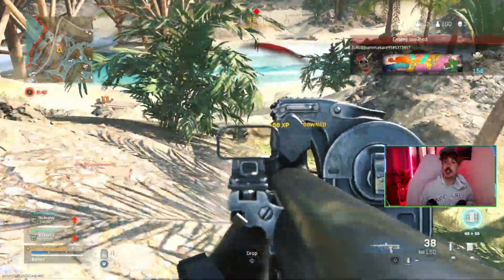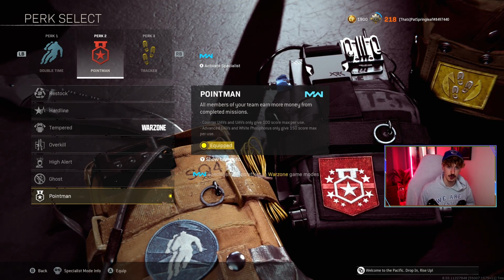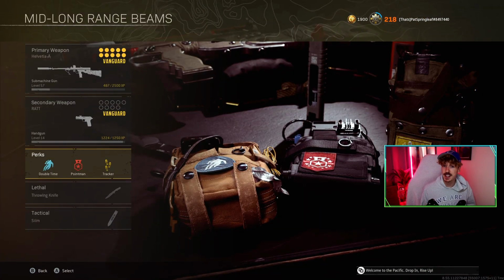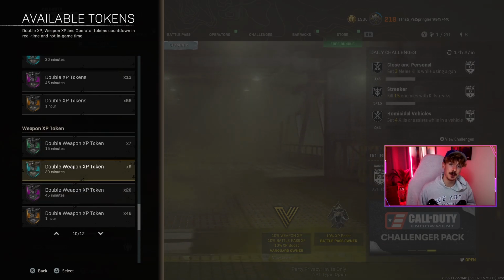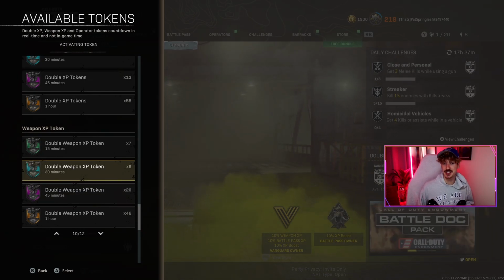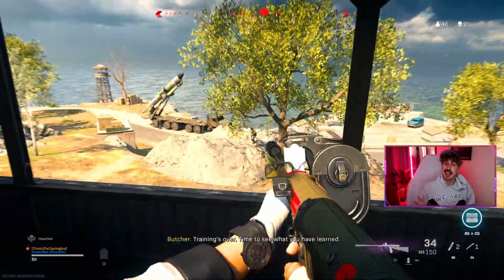FASTEST Way to Level Up Guns in Warzone EVER. 🔥 | How to Level Up Guns Fast in Warzone!!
This is the fastest way to level up guns in warzone ever. In this video I cover how to level up guns fast in warzone. This is a great method to rank up weapons in warzone, especially with the double xp weapon here. It is a contract and rebirth island focussed method to rank up warzone weapons. This is without a doubt the fastest way to level up guns in warzone pacific! This is also one of the easiest ways to level up guns in warzone too.